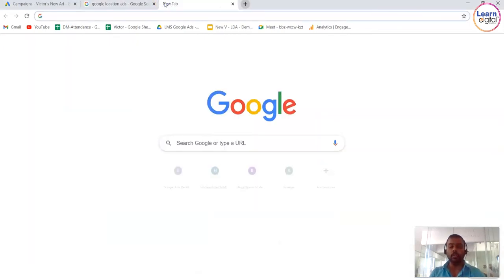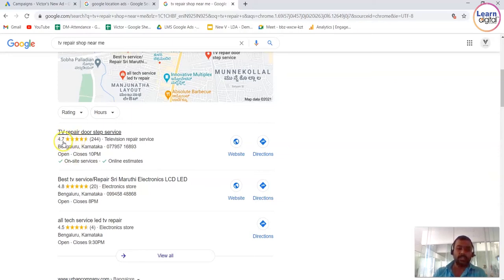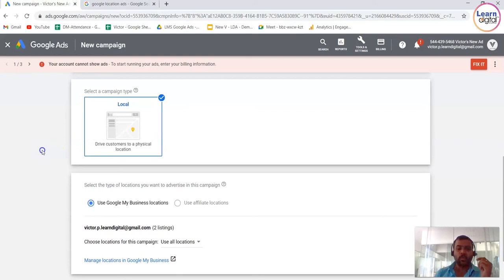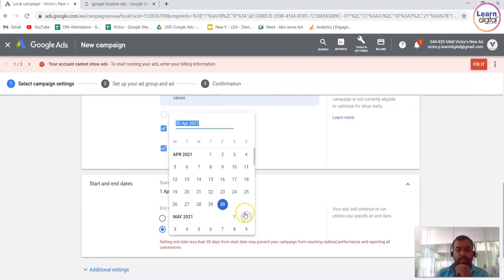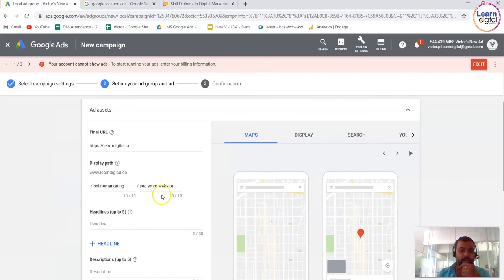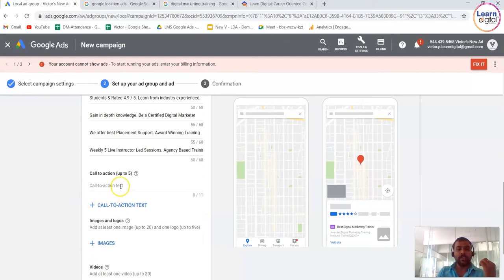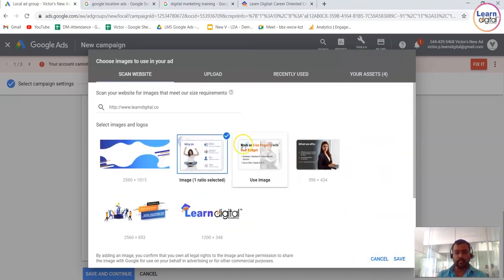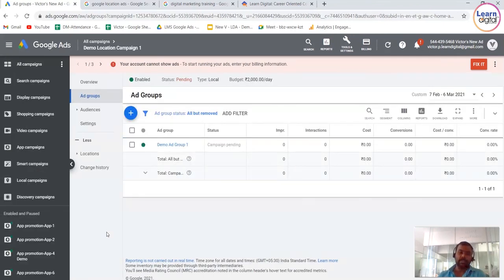How to Create Campaign for google my business | Creating Campaign | Learn Digital Academy 2021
Learn How to create Campaign for google my business | Creating Campaign | Learn Digital Academy 2021

More Video Tutorials:
  How to Run App Campaign in Google Ads | Running app Campaign in Google Ads | Learn Digital Academy